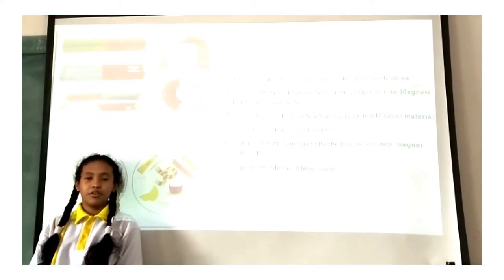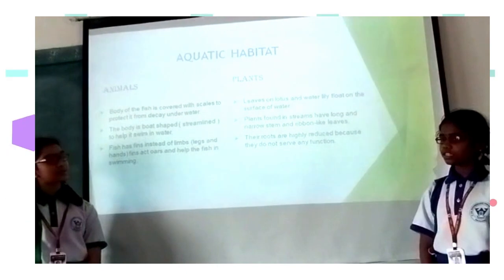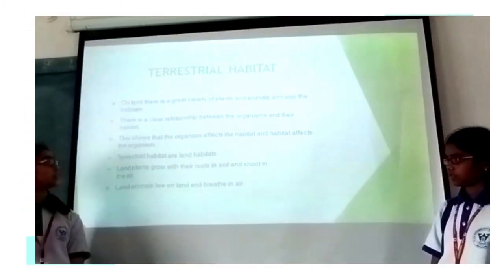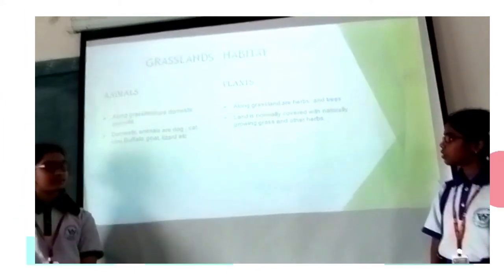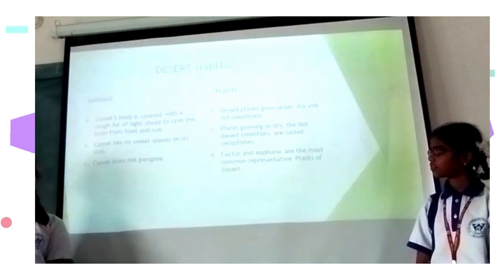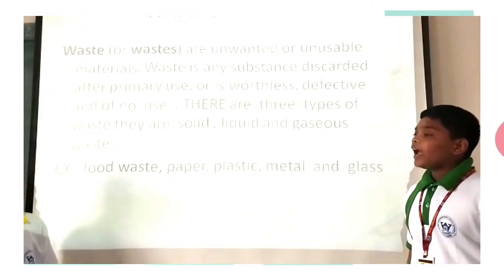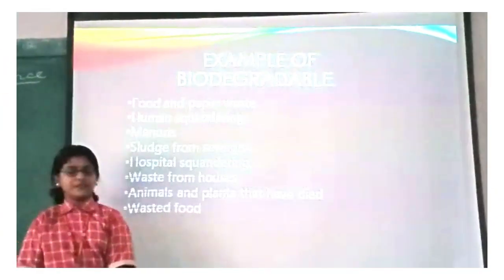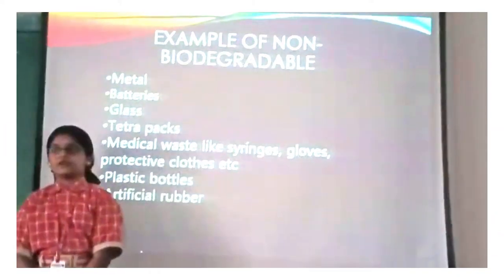CLASS 6A SUBJECT ENRICHMENT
Subject enrichment activity focuses on enhancing skills and building upon the prior knowledge of the students through creative tasks. Students complete tasks that practice key skills and allow them to absorb information in an active way.
Here is our TSPS, Malkajgiri students of Class 6A Subject Enrichment , Class activity done with the help of science teacher, Mrs. Jeeva. Great initiative taken by our students and Science teacher for an interactive class session.
Team
TSPS